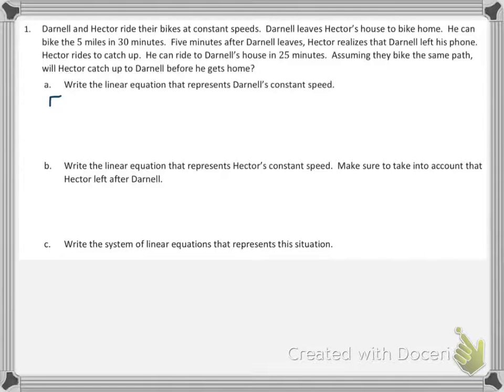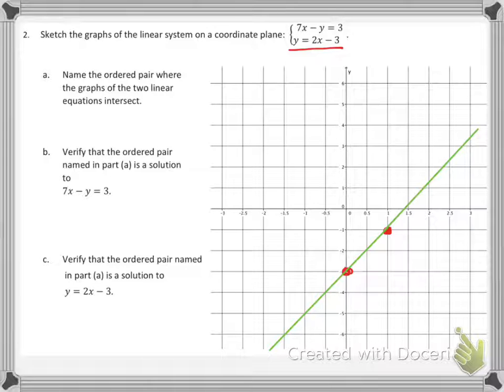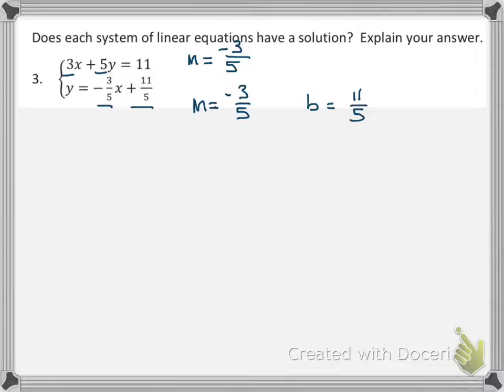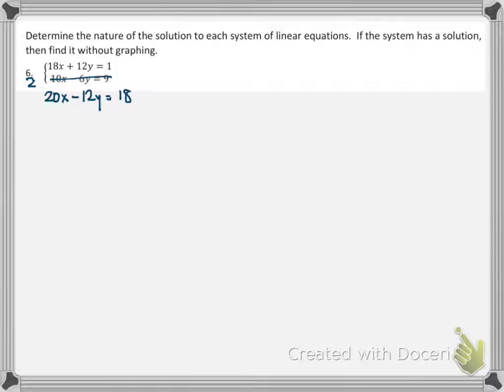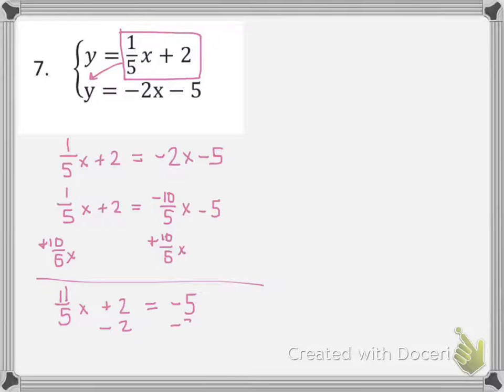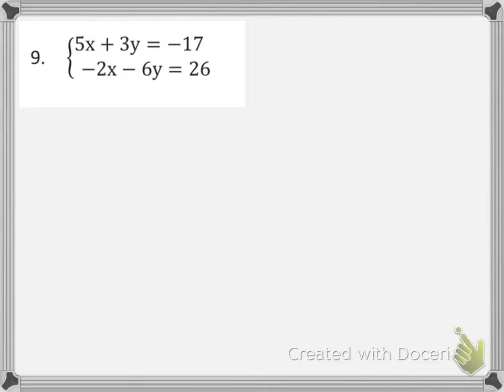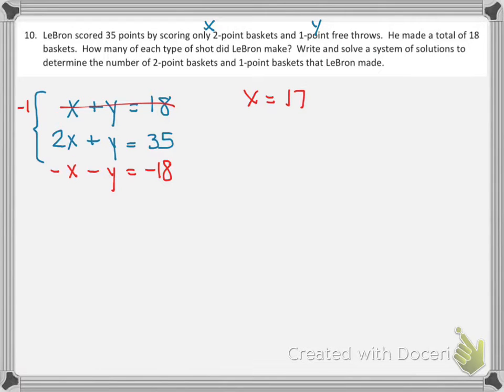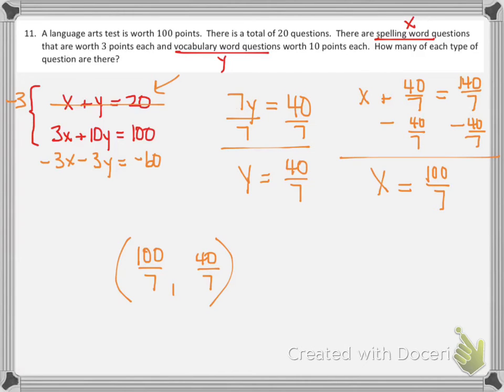Module 8-4-Topic D Review II Answers